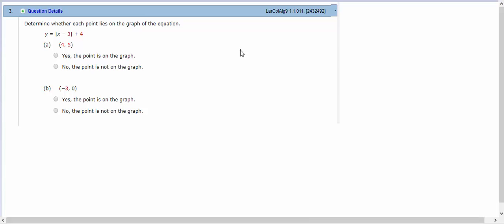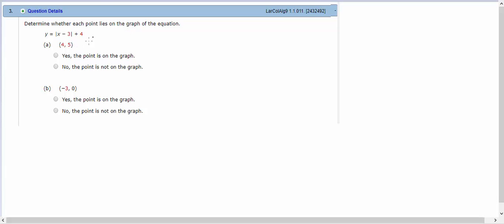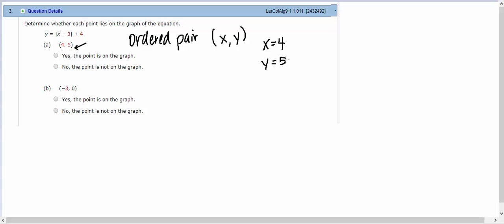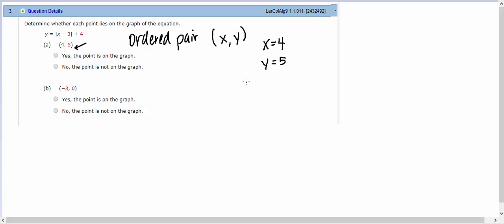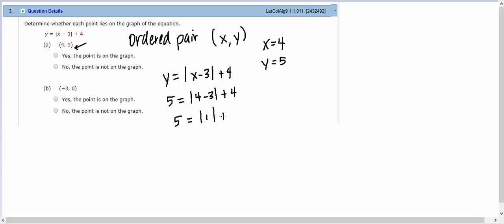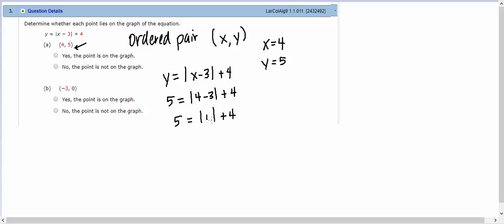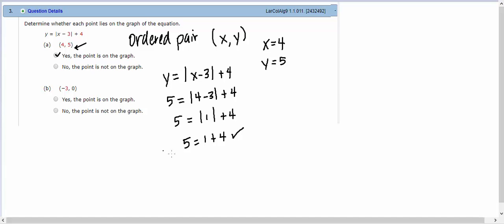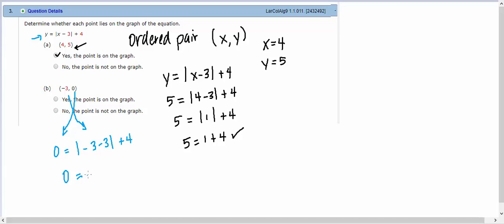Linear equations - substituting ordered pairs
A basic example of substituting ordered pairs to determine if the statement is true or false. This is a basic skill for understanding the nature of algebraic substitutions.